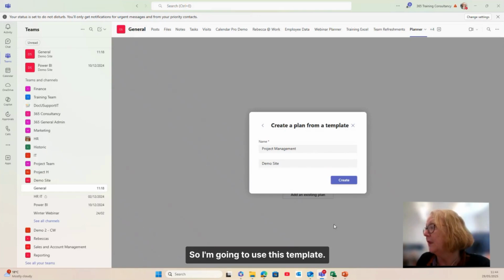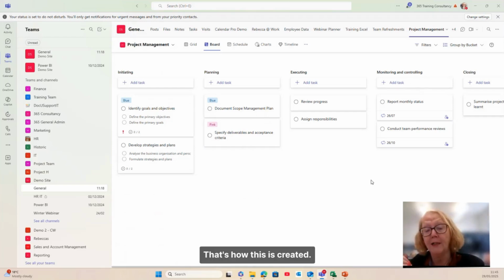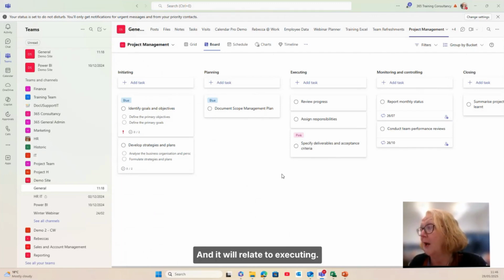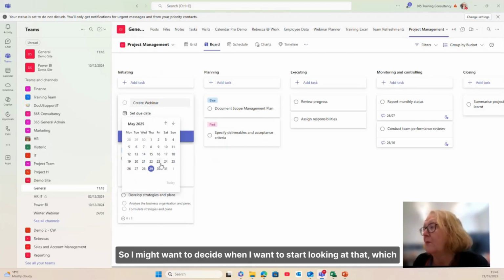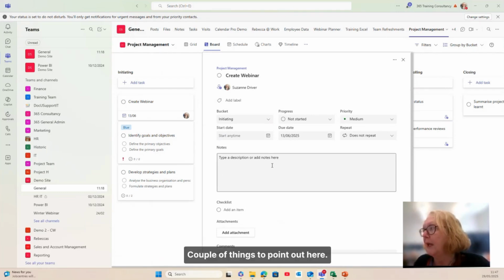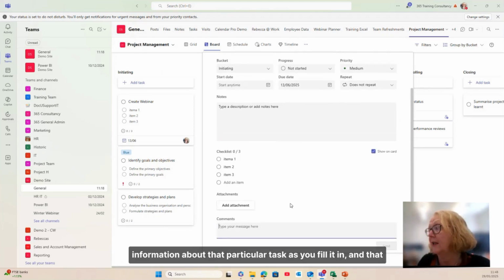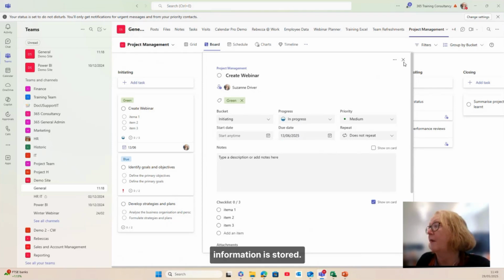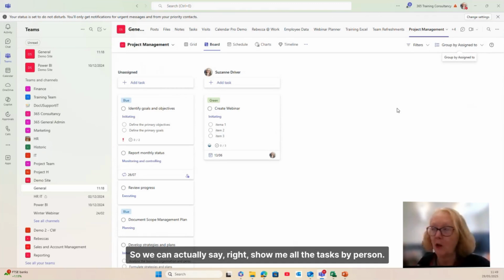📊 How to Use Microsoft Planner Templates for Project Management | Full Beginner Walkthrough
In this tutorial, we explore how to use Microsoft Planner effectively within a team environment using templates, buckets, and task cards. Whether you're new to Planner or just want to improve your workflow, this guide will show you how to visually organize your projects like a digital Kanban board.

✅ You'll learn how to:

    Create a plan using a template with pre-set buckets

    Drag and drop task cards between stages (like Planning, Executing, etc.)

    Add due dates, checklists, comments, and file attachments

    Use different views (grid, schedule, charts, and by person) to track progress

This is a great tool for small teams looking to simplify project tracking without the complexity of traditional Gantt charts.

🛠️ Perfect for webinars, team coordination, and recurring projects like Power BI sessions.